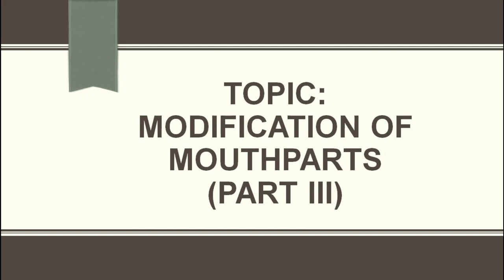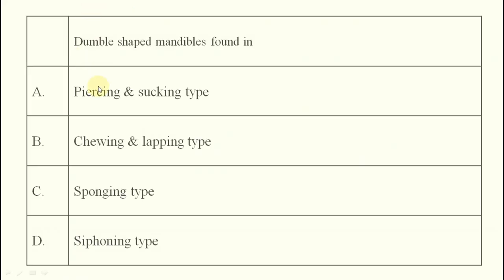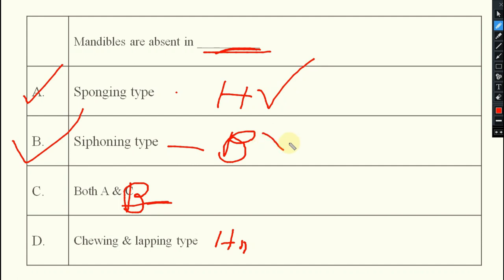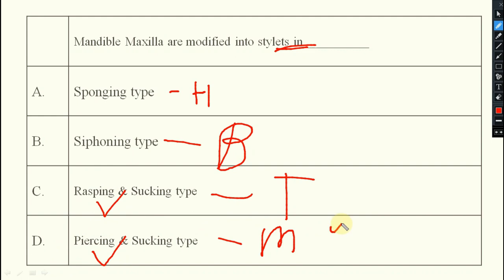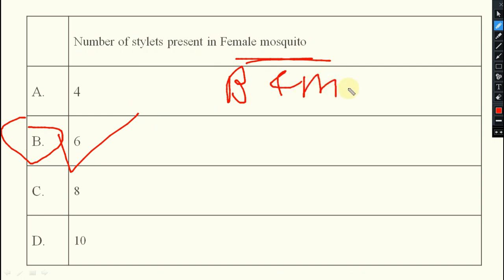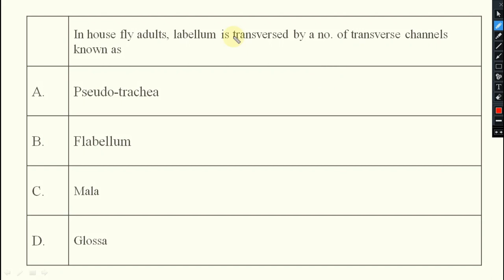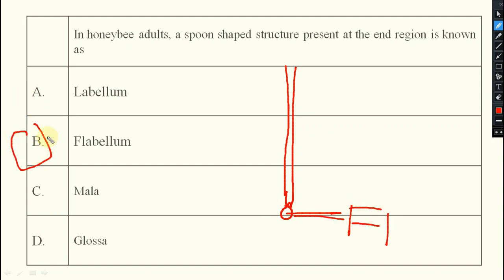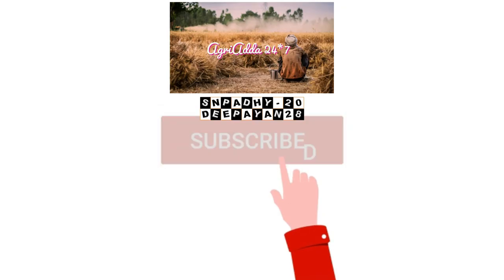MCQ on modification of mouthparts PARTS III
FUNDAMENTALS OF ENTOMOLOGY-I
(INSECT MORPHOLOGY, ANATOMY AND TAXONOMY)